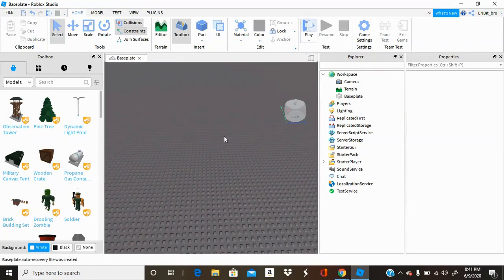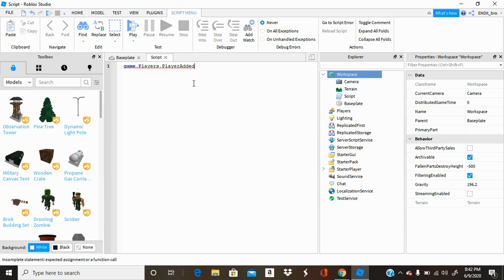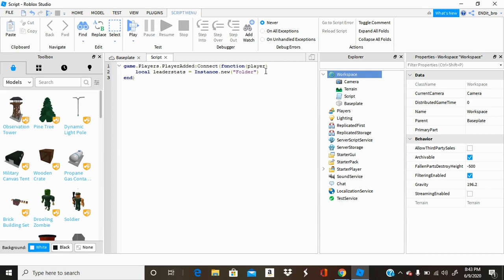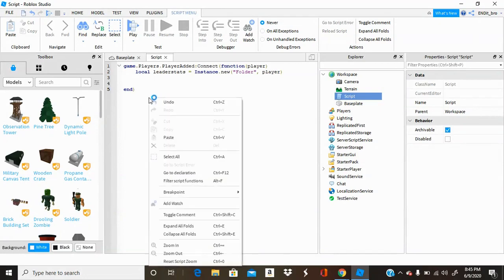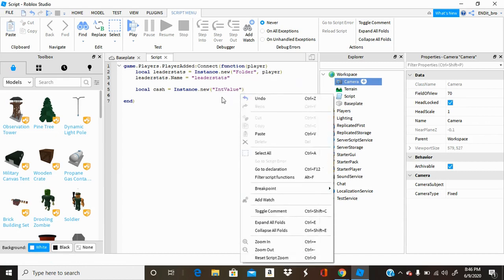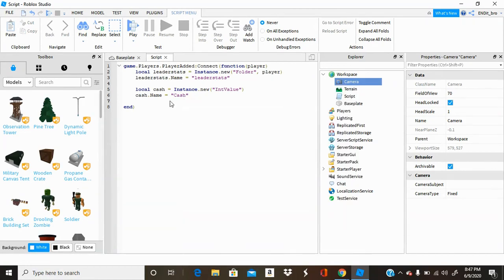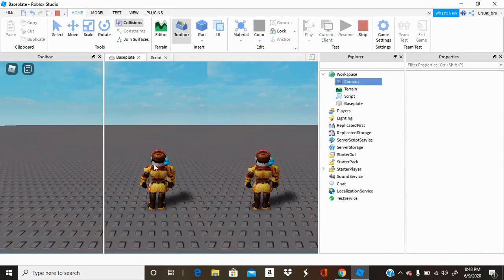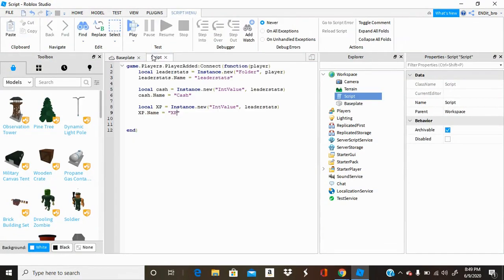Roblox making a leaderboard for beginner's